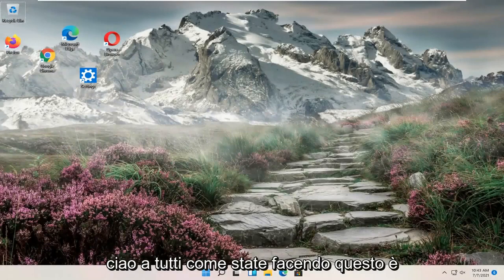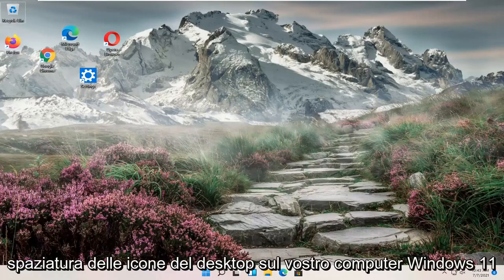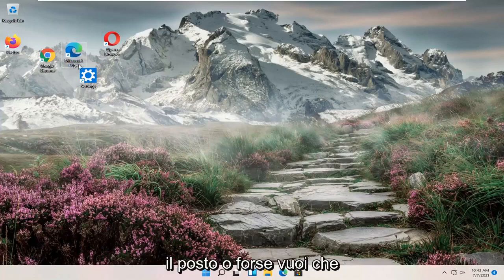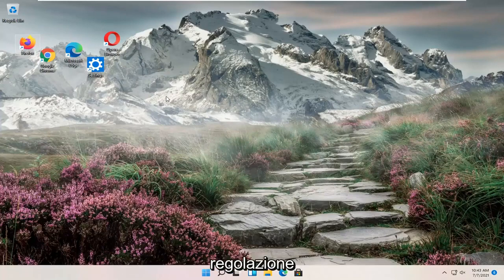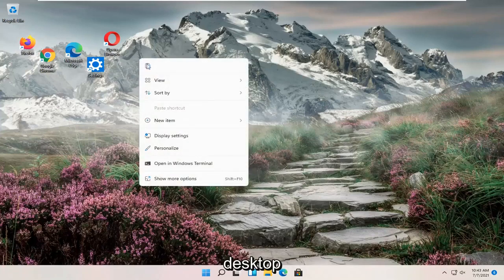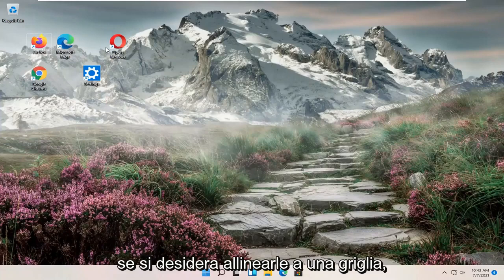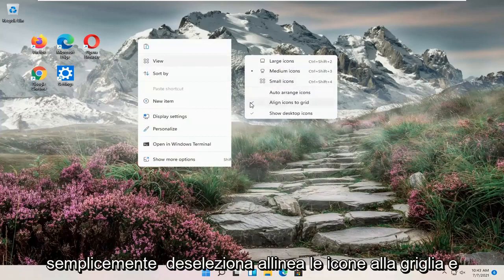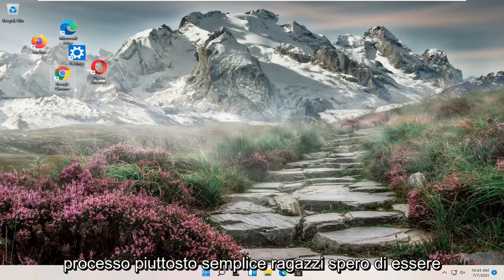Come modificare la spaziatura delle icone del desktop in Windows 11/10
Correggi la spaziatura delle icone del desktop estremamente ampia di Windows 11.

Se attivi Allinea icone alla griglia, le icone del desktop verranno automaticamente bloccate in posizione come indicato da una griglia invisibile sullo schermo. La griglia mantiene le icone allineate tra loro per evitare che si sovrappongano.

Se disattivi Allinea icone alla griglia, le icone del desktop non verranno più bloccate in posizione dalla griglia.

Questo tutorial ti mostrerà come attivare o disattivare l'allineamento delle icone del desktop alla griglia per il tuo account in Windows 11.

Problemi affrontati in questo tutorial:
la spaziatura delle icone del desktop è cambiata improvvisamente
spaziatura dell'icona del desktop troppo ampia
spaziatura delle icone del desktop windows 11
spaziatura dell'icona del desktop modificata
spaziatura dell'icona del desktop troppo grande
spaziatura dell'icona del desktop incasinata
Spaziatura dell'icona del desktop di Windows 11 troppo grande
controller di spaziatura icone desktop windows 11
spaziatura delle icone del desktop in Windows 11